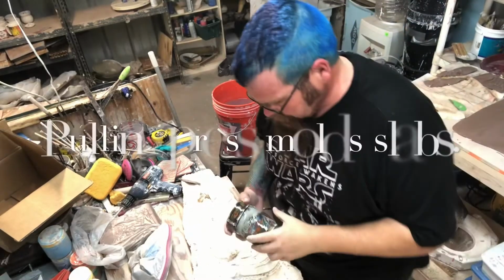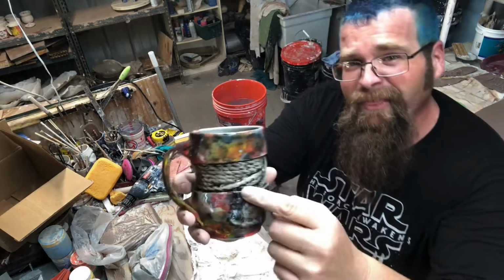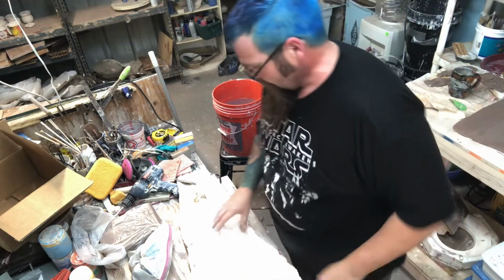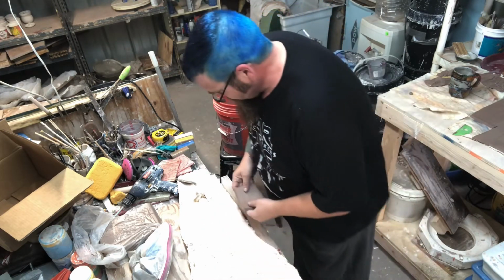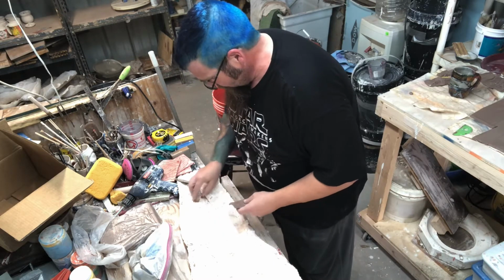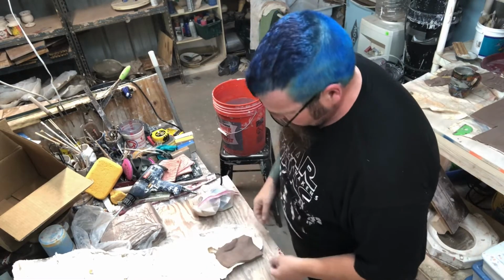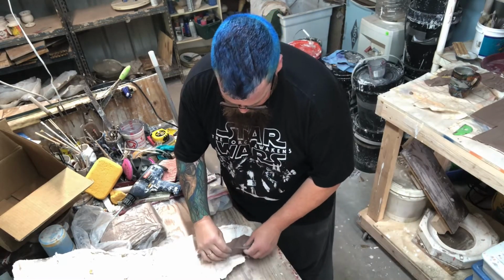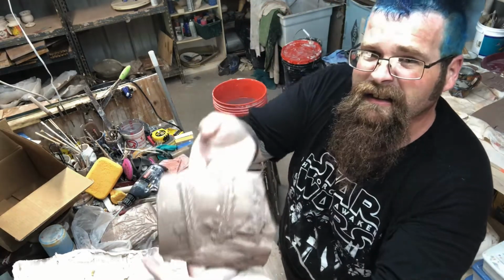Making press molded clay parts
I’m pulling press mold sections for use in wheel thrown pots  and sculptures. These molds were pulled from willing models as part of a series of sculptures dealing with objectification and social media. Now I use the pieces to make people into objects.